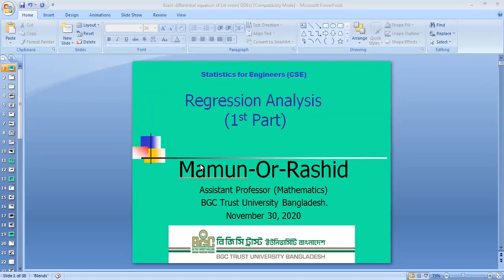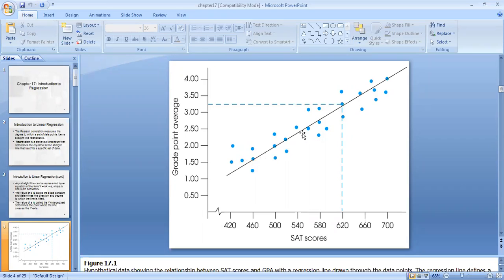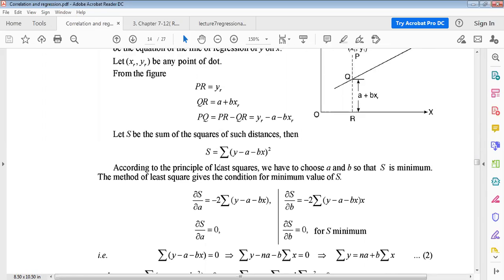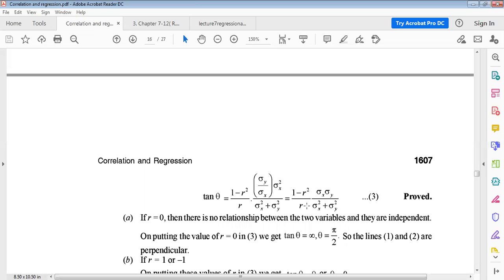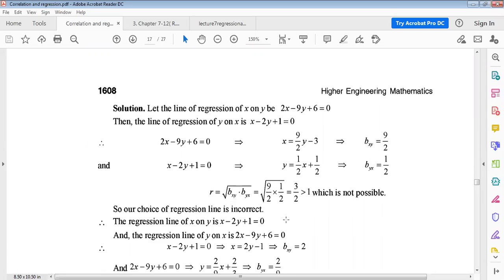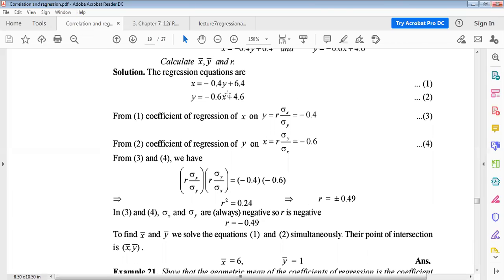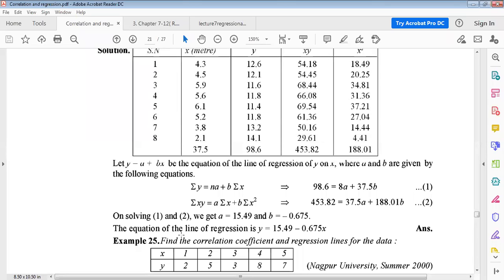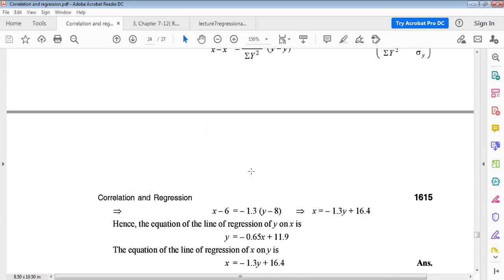Regressions Analysis: An Introductions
In this part, we discussed the Regression analysis as an introductions.